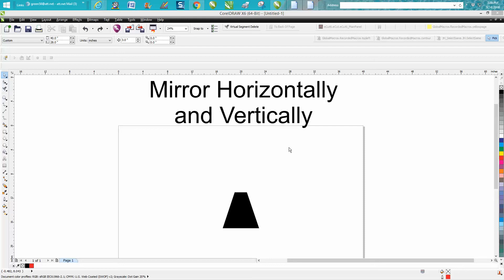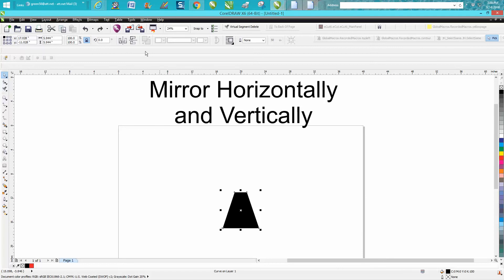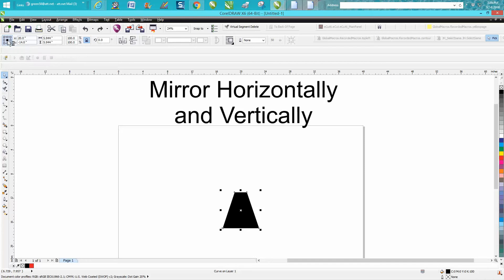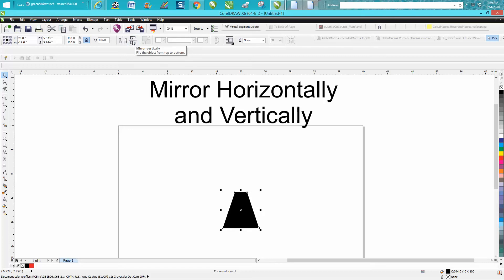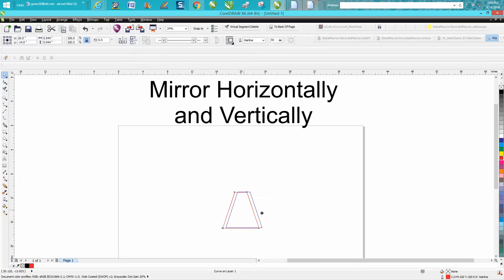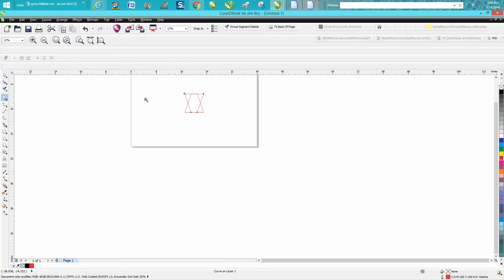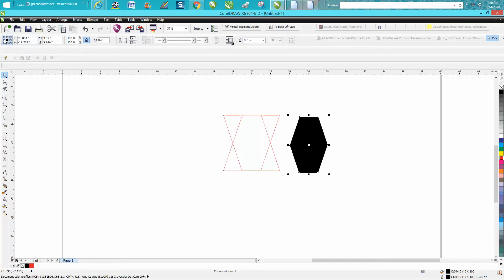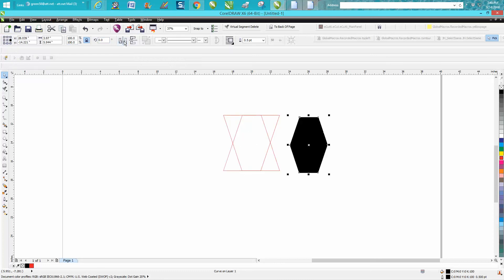Corel Draw Tips & Tricks Mirror Tool